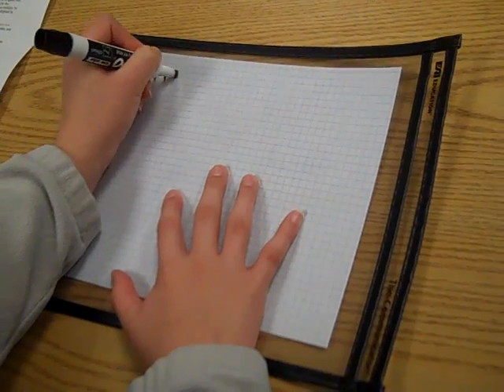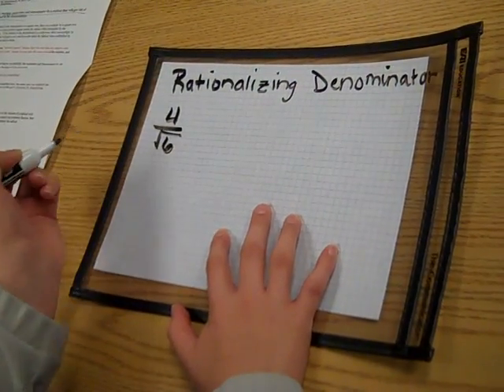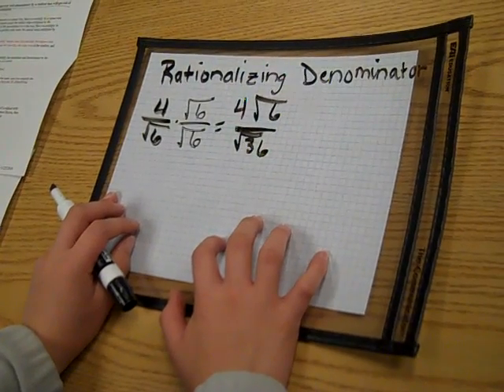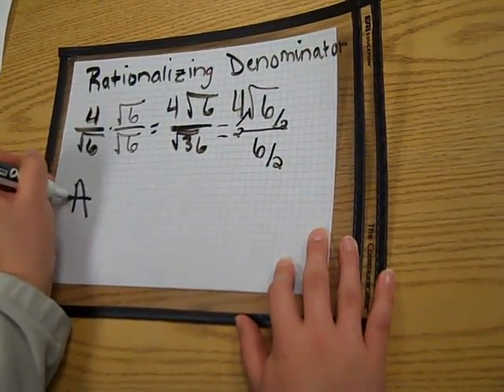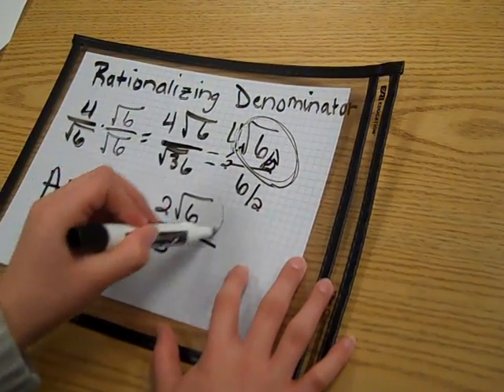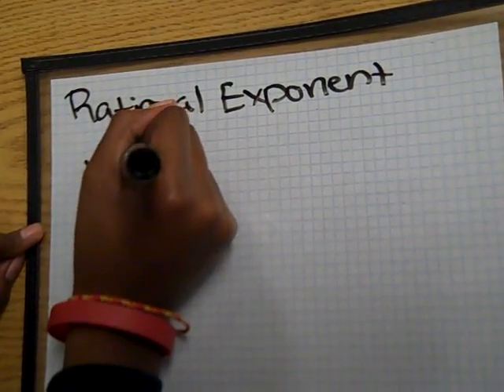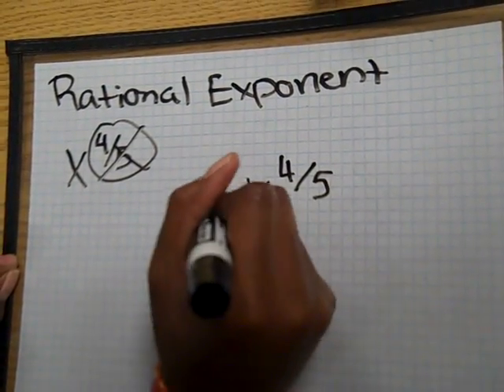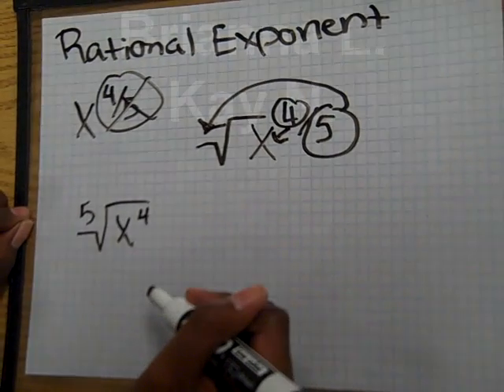Rationalizing Denominators and Fractional Exponents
Two students from my first hour (Fall 2010 trimester) explain how to rationalize a denominator and transfer fractional exponents into radical expressions